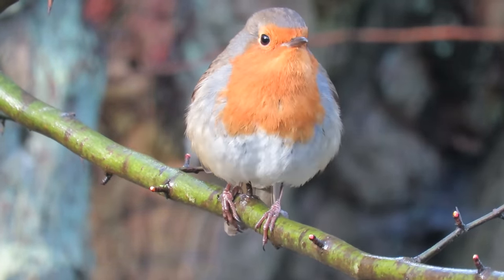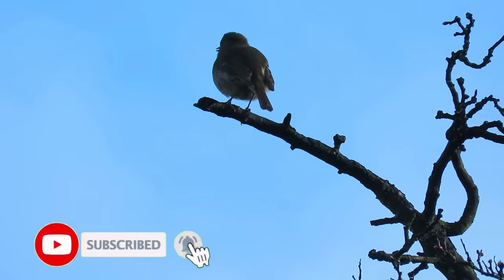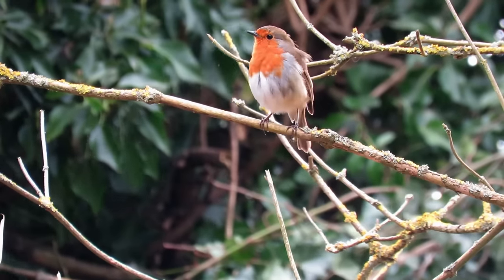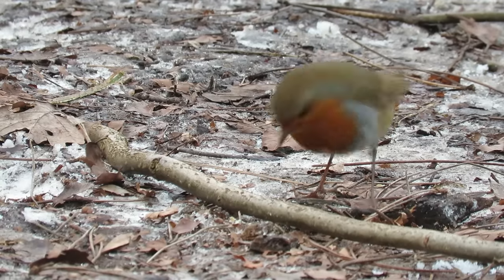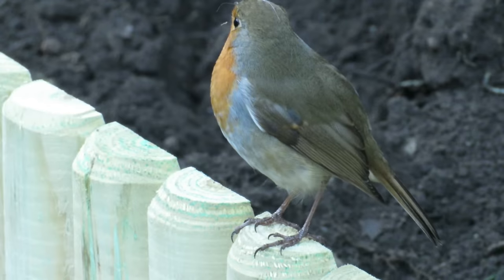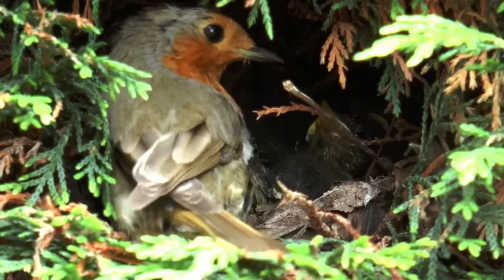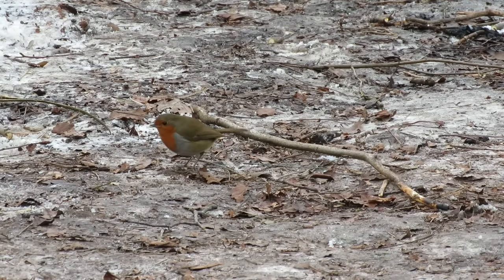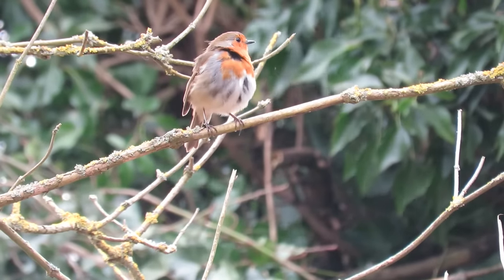Things you need to know about ROBINS!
Robins have long been considered as the UKs favourite bird so it is only fitting that they are also the unofficial national bird of the Country. There is some great news for fans of them too as their numbers seem to be on the rise. They are currently the seventh most common garden bird and it is estimated that there are almost seven and a half million of them in the UK.
Robins are quite a small bird, with a 21 cm wingspan and weighing just 14-21 grams. Their most notable feature is their bright red or orange breast and face. They also have brown wings, tails and heads and the feathers on the undersides are white or cream. Despite various suggested ways to tell the males from the females, such as the vibrancy of the red on their breasts, or the darkness of their wing feathers, the truth is that from a distance it is almost impossible to be certain if a robin is male or female. Even their behaviour is not a guarantee as there have been reporting’s of females mounting males during copulation.
Throughout the summer a robins diet mainly consists of invertebrates such as spiders, insects and worms, but during the colder months they will also eat fruit, berries and seed and suet from bird feeding stations. Although they are most common in gardens, parks and deciduous woodlands, they are found in pretty much every habitat.
Despite the difficulties that people may have in separating male and female robins, they don’t seem to have this problem themselves. They spend the late winter roaming outside of their usual territories trying to find a mate and once they do nest building can begin. This usually starts in early march and the nest, a cup of moss and dead leaves lined with hair can be built in the most unusual of places, including empty shoes, under car bonnets, and even in water cans. Naturally they will try to nest close to or on the ground amongst dense vegetation. Each female will lay between 4 and six spotted cream coloured eggs which only the she will incubate alone for 14 days until they hatch. When they do, both parents feed the chicks, who take a further 14 days to leave the nest. It can take more than 14 days for a robin chick to fully grow its flight feathers so sometimes they leave the nest without being able to fly. Young robins are a similar shape and size to their parents but completely lack the red breast. Robins will have 2 or sometimes 3 nests within a season but their nests are very susceptible to predation, only around 57% of the eggs they lay will survive to the point of fledging the nest.
After fledging the nest Robins don’t have a very long life expectancy. The average in the wild is around 2 years but one bird that was ringed in 1969 was found dead 8 years later in 1977. With their close relationship to humans and their adaptability to live in an urban environment, there are currently no threats to Robin populations in the UK.
Some of the footage and images in this video were obtained using creative commons licences. The originals and their licences can be found at: